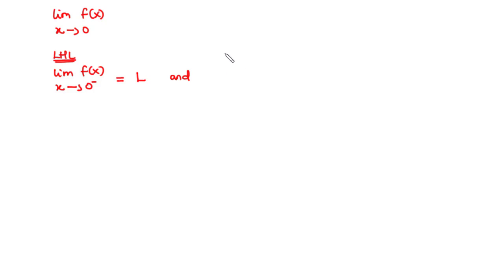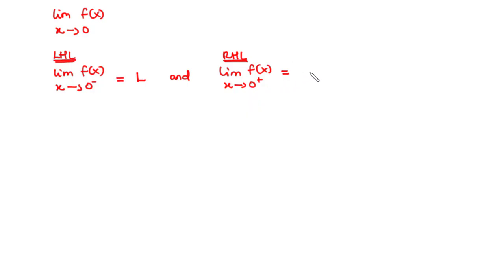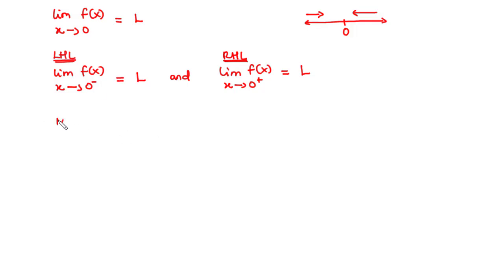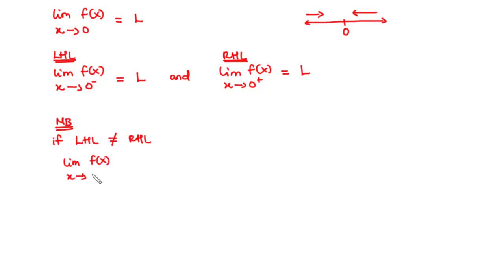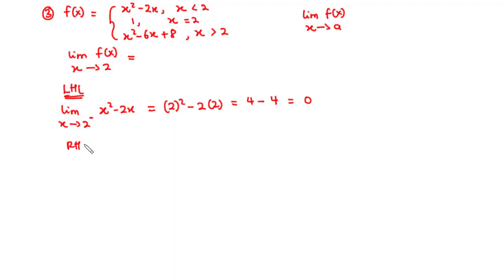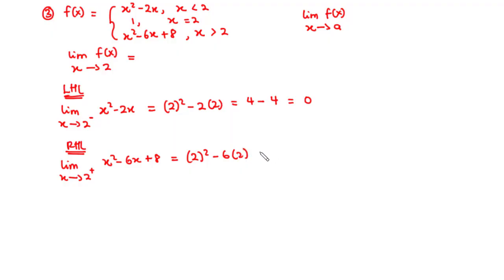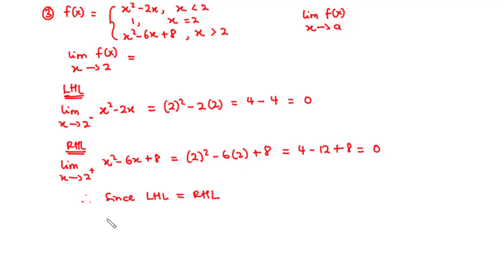🔶19 - Limit of a Piecewise Function - Two-Sided Limit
In this video, we shall learn how to determine the limit of a piecewise function

The limit (L)of a function is what the function approaches, when a number x gets very close to a. The limit of a function does not need to be defined when x = a, the only interest is how the function is defined when x gets much closer to a.

L = lim f(x) as x approaches a.

for the limit of a function to exist, the left hand limit should be equal to the right hand limit. We shall solve tons of examples

00:00 - Introduction
02:51 - Example1
10:56 - Example 2
13:13 - Example 3